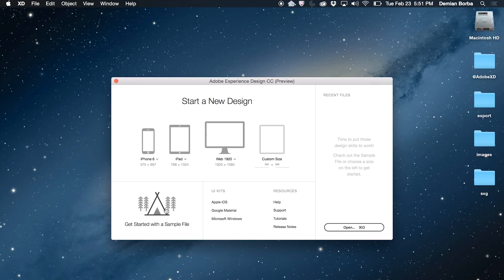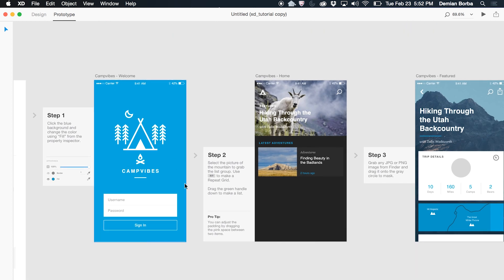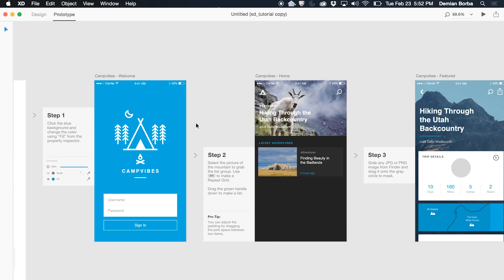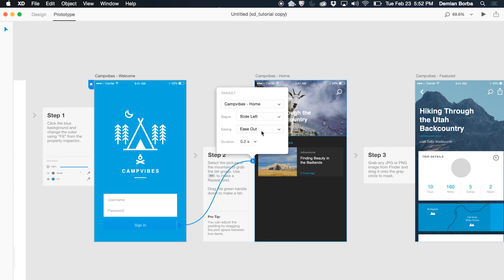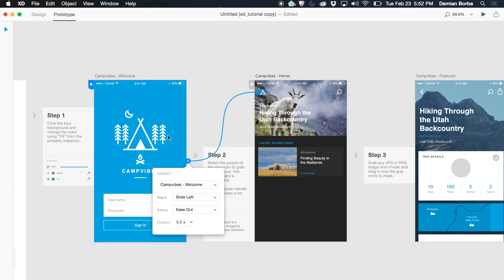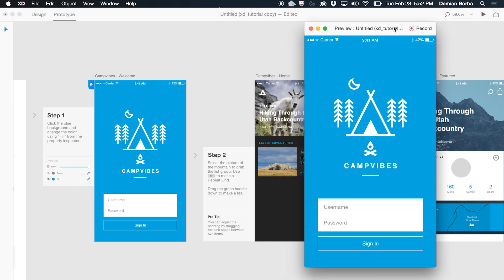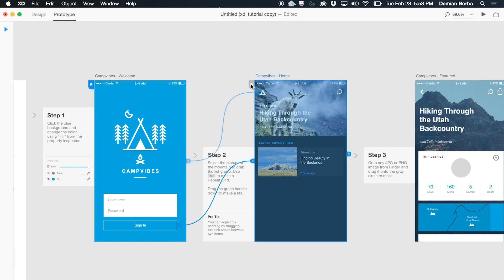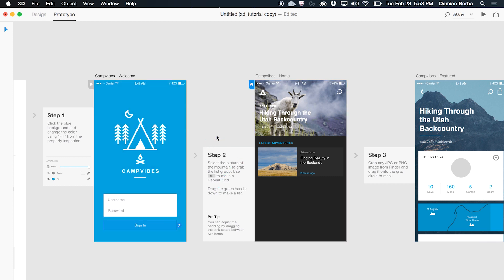How to Create Prototypes (wires) in Adobe XD (Preview) | Adobe Creative Cloud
Quickly create prototypes to tell the story of your mobile app or website using wires and animation settings.